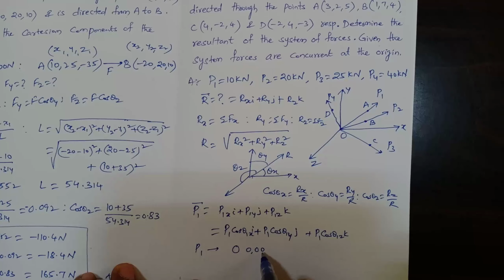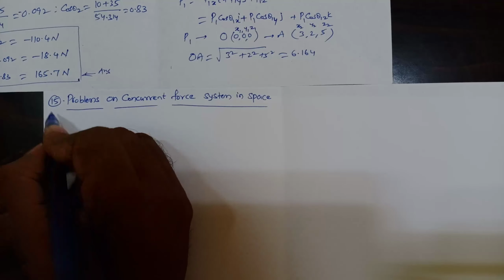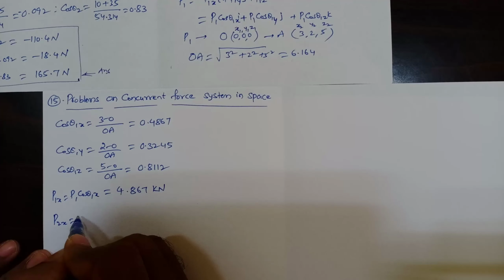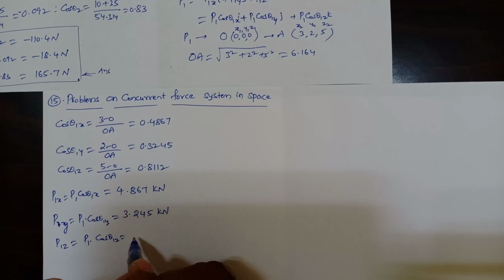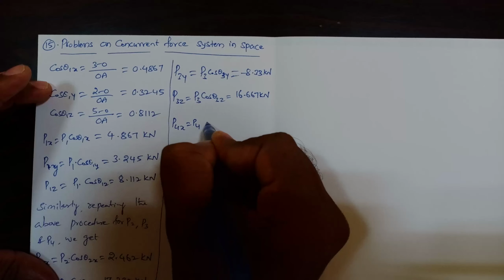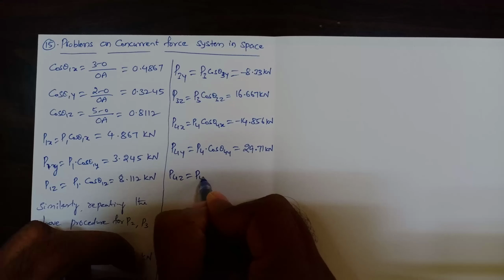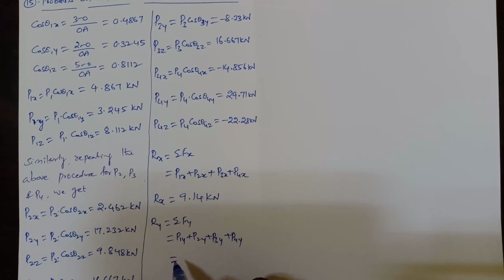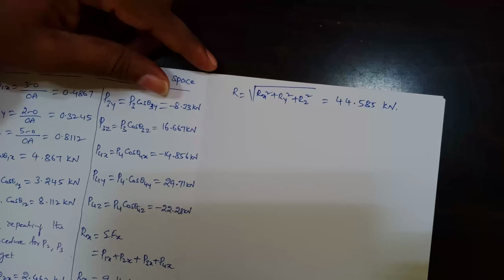Problems on concurrent system of forces in space part2